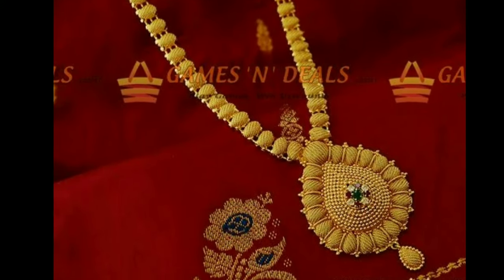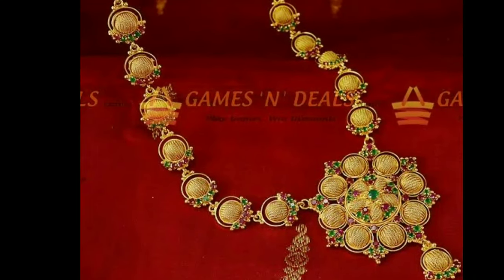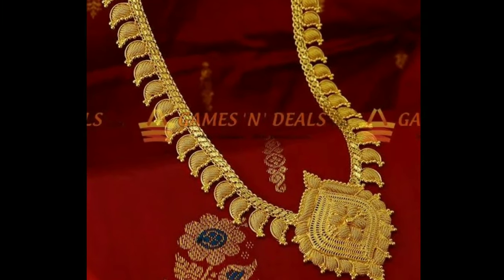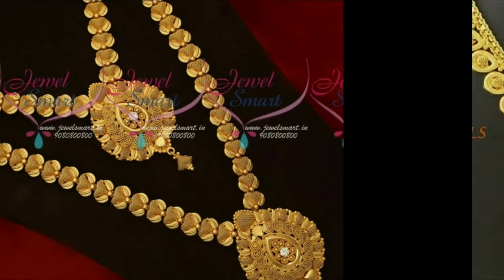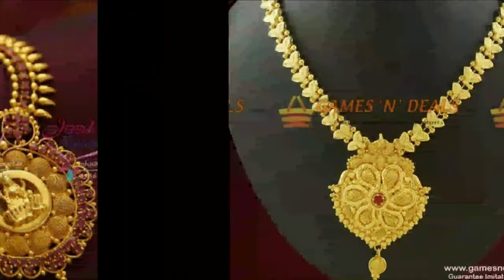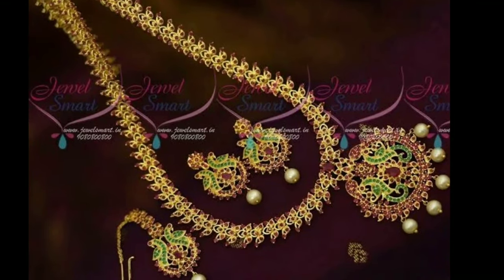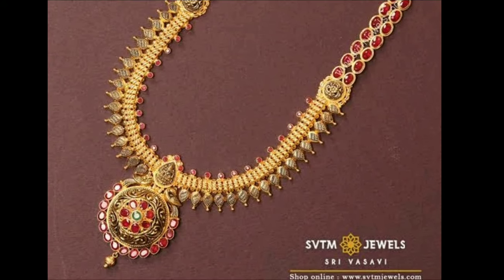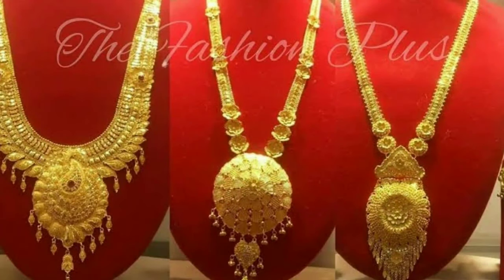Latest gold Haram Models with Weight And Price l Gold Haram designs Images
Gold Haram Designs with Weight,Gold Haram Designs images